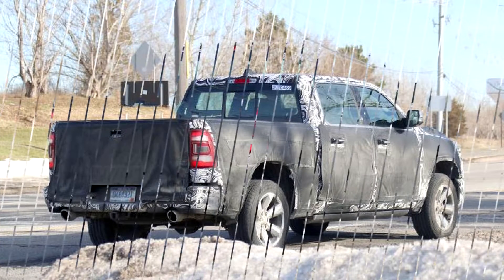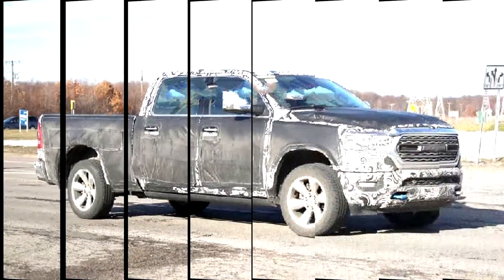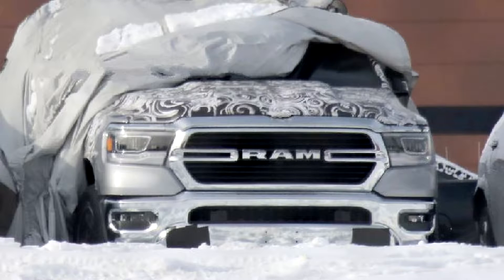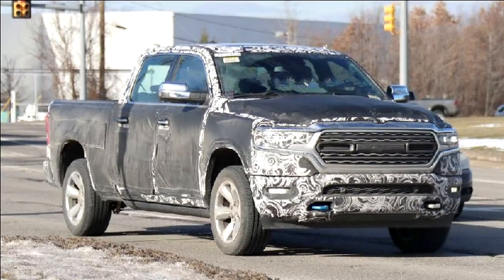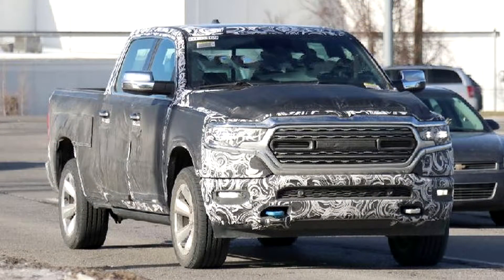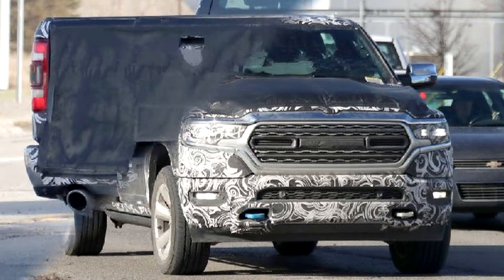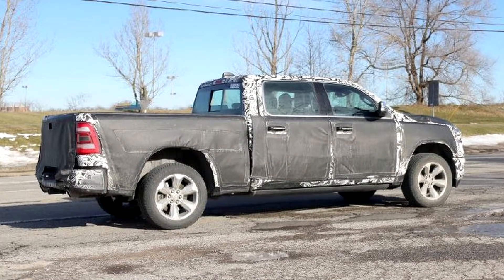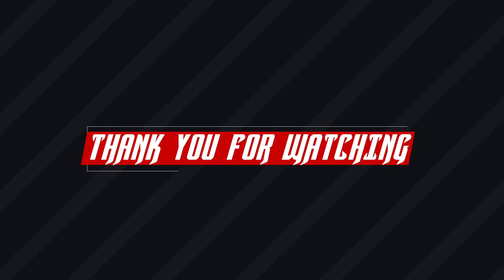[WATCH NOW] 2019 RAM 1500 Spy Shot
2019 RAM 1500 Spy Shot || We're only a couple of weeks away from the 2019 Ram 1500 full-size pickup truck's public reveal at the Detroit Auto Show, but we're still getting little sneak peeks of the new Ram. In these spy photos, we get the last piece of the truck's front fascia puzzle, the badge.